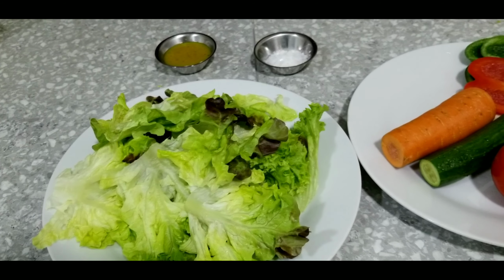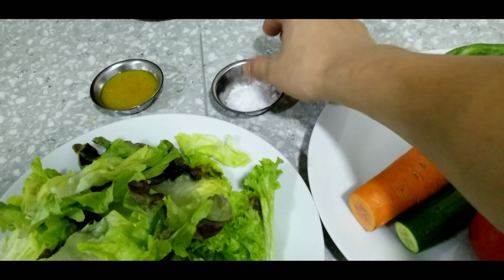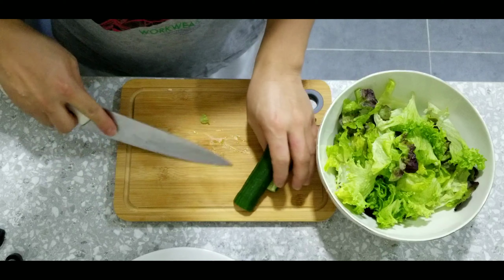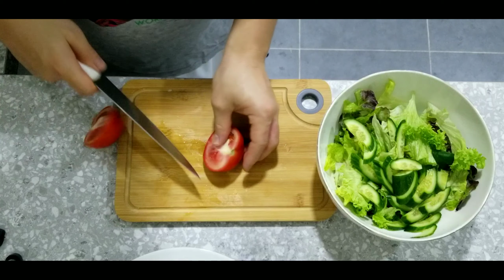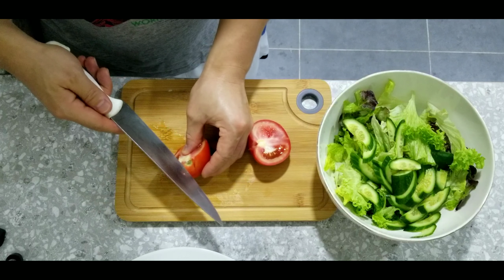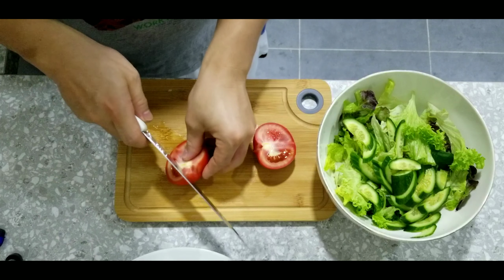Homemade healthy green salad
Green salad is very good for health. It goes well as starter,side salad or super light meal. Although the way of preparation may vary from person to person but its always good to have it.